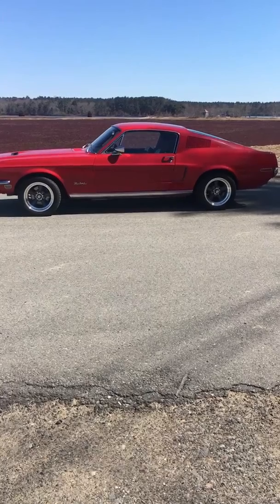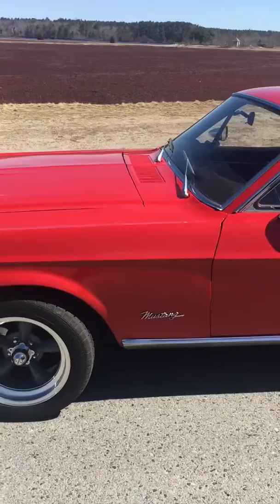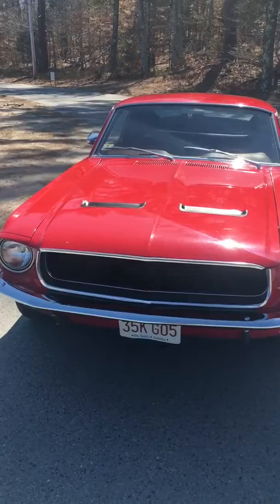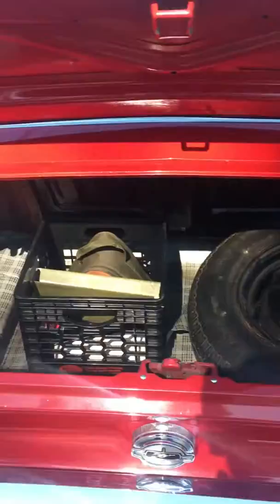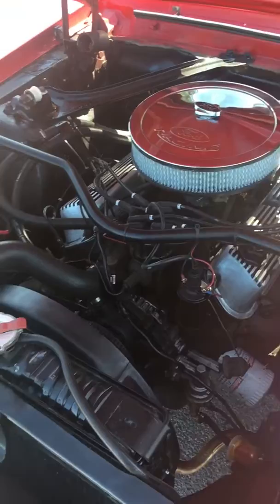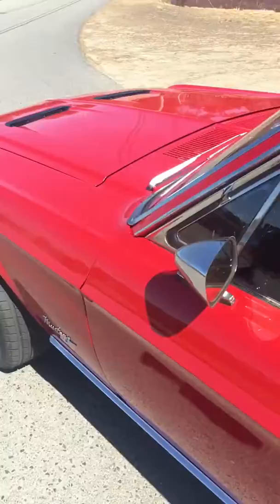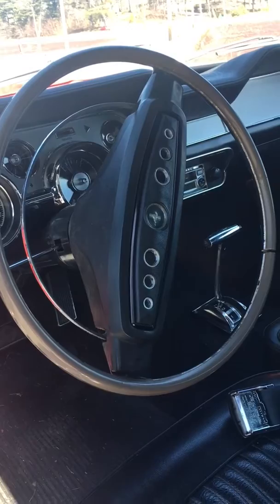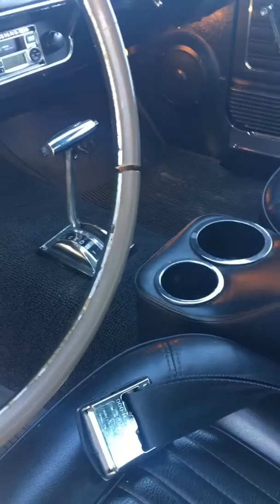mustang fastback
1968 mustang fastback